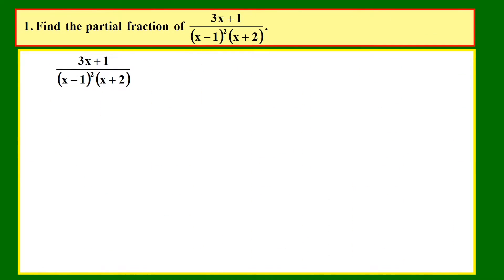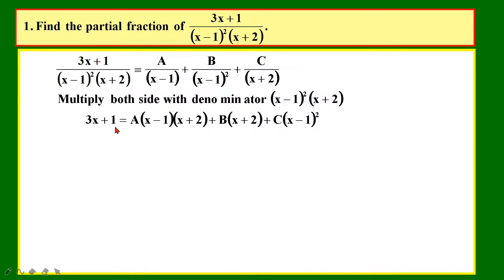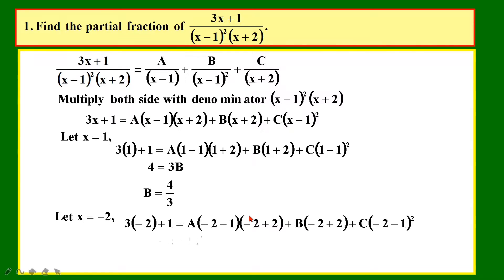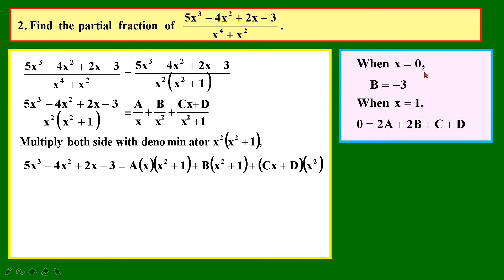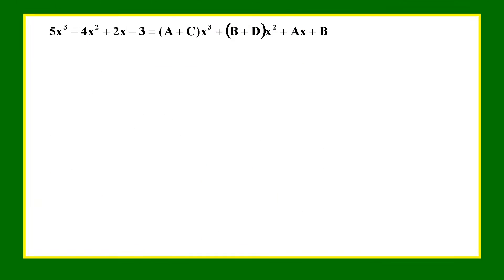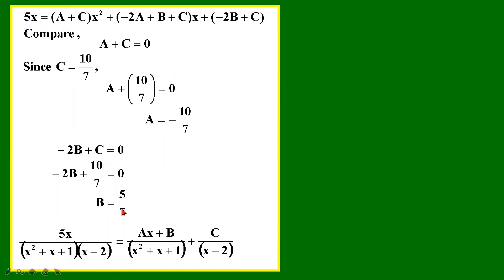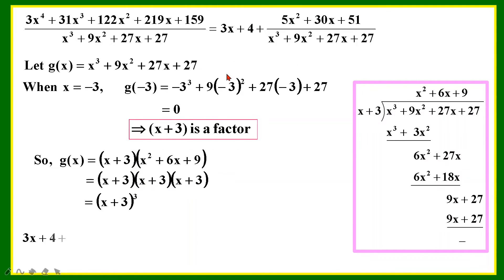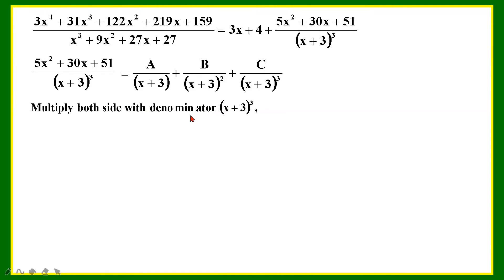FORM 6 STPM SEM 1 MATH T - PARTIAL FRACTIONS DECOMPOSITION ( PART 2 )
This the 2nd part of partial fraction video.  In this video I will show you how to transform rational fractions into their partial fractions.  I will show how you can solve this questions in STPM MATH T SEM 1 examination paper.